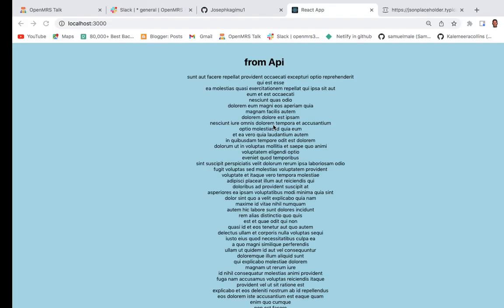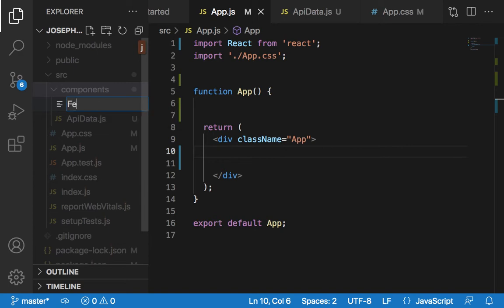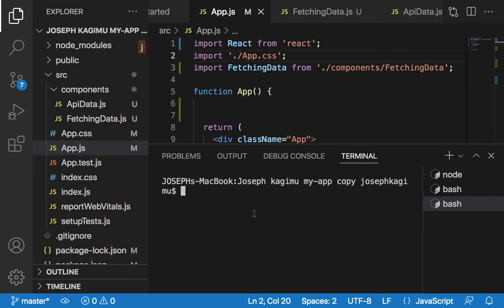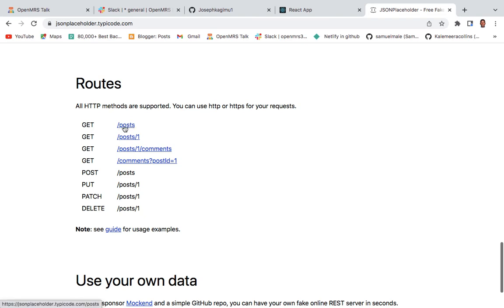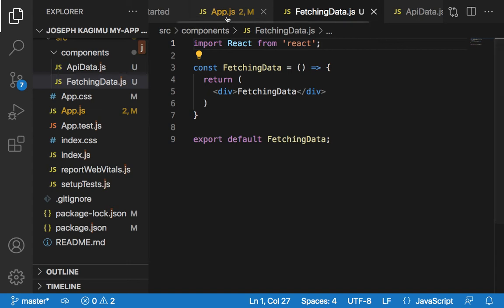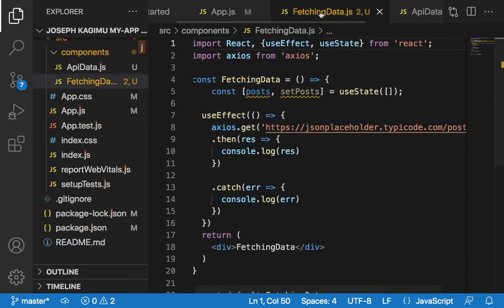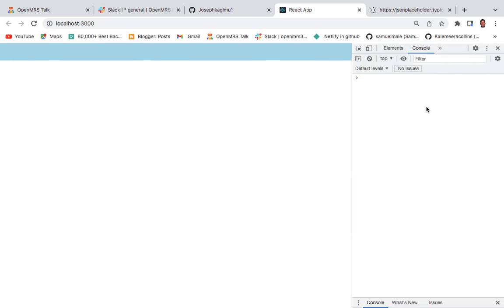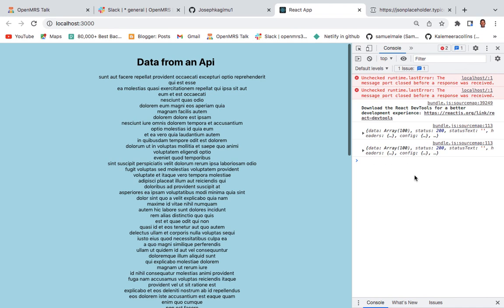How to Fetch Data from an API in React / Fetch Api data with React .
We are to learn how to fetch data from an Api , UseEffect , UseState , axios .

Fetch Api data with React.
How to Fetch and Display data from API in React JS.
Learn How to fetch and Display data from API in React JS.
React Hooks Tutorial.
Fetching data with useEffect.